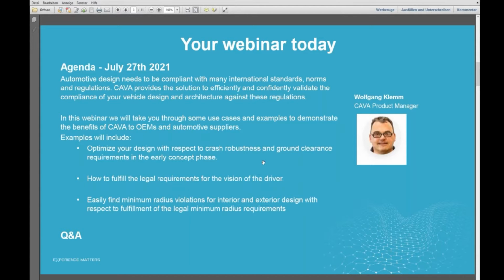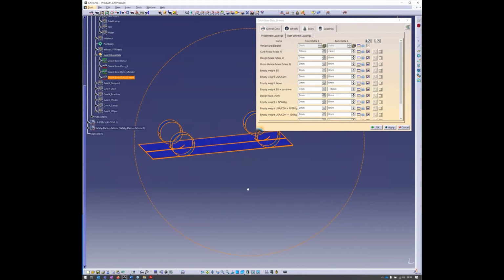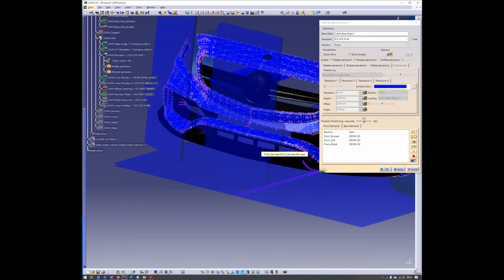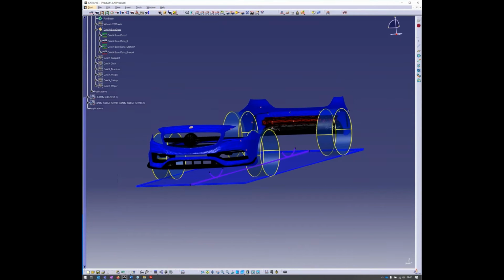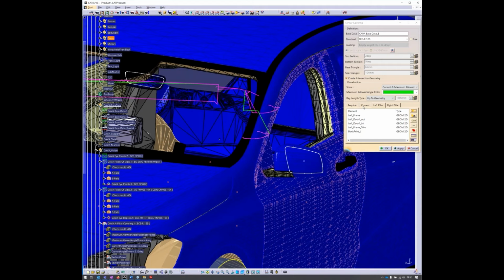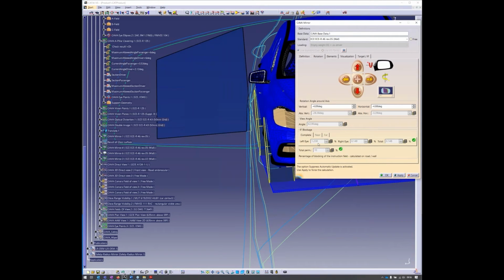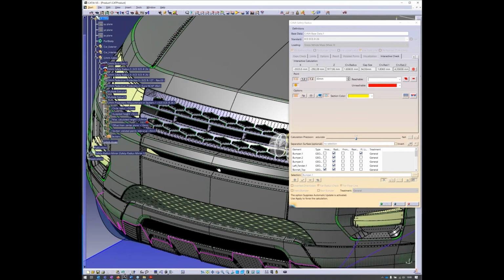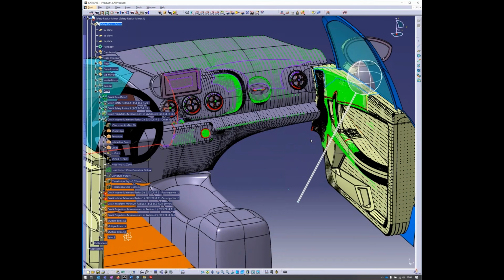Webinar On Demand: Legal Compliance in Automotive Design with CAVA for CATIA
Automotive design needs to be compliant with many international standards, norms and regulations. CAVA provides the solution to efficiently and confidently validate the compliance of your vehicle design and architecture against these regulations.

In this webinar we will take you through some use cases and examples to demonstrate the benefits of CAVA to OEMs and automotive suppliers.

Examples will include:

Optimise your design with respect to crash robustness and ground clearance requirements in the early concept phase.
How to fulfill the legal requirements for the vision of the driver
Easily find minimum radius violations for interior and exterior design with respect to fulfillment of the legal minimum radius requirements